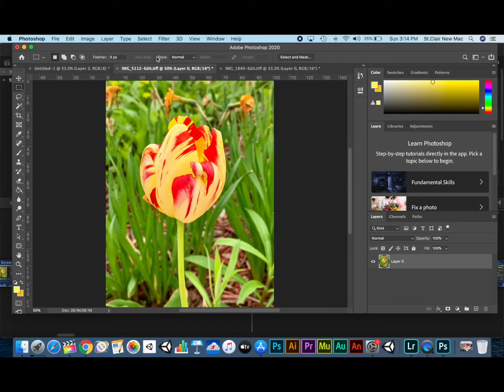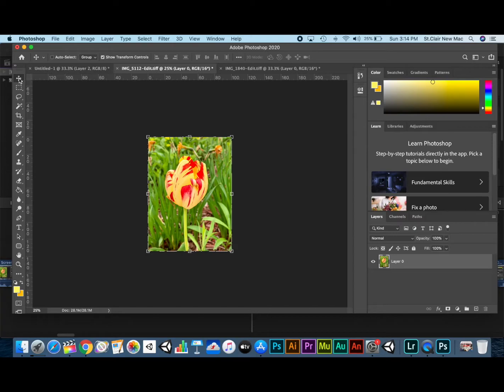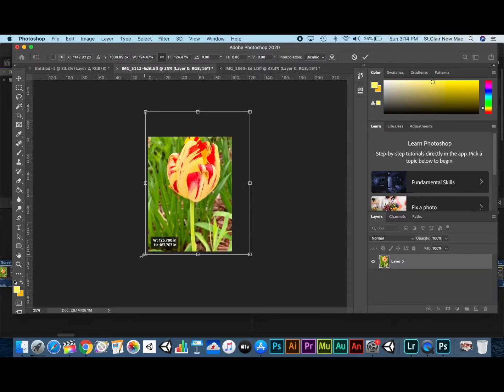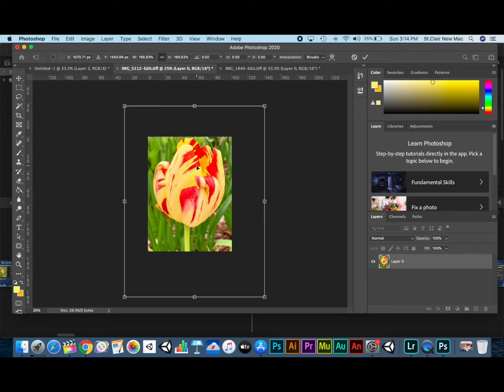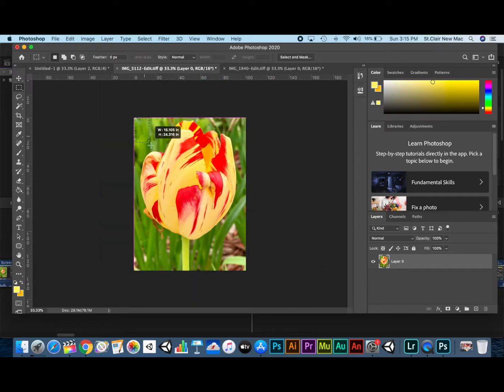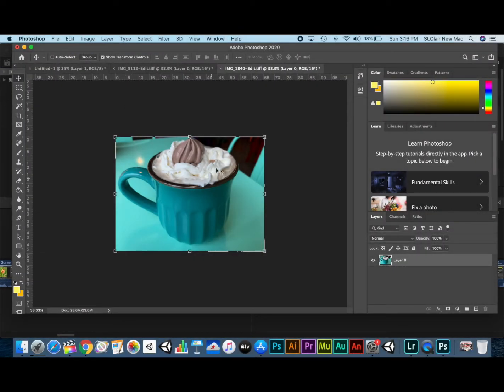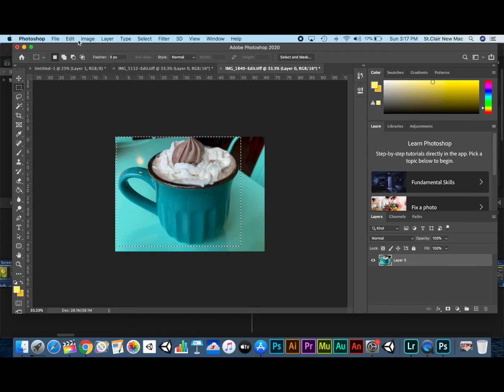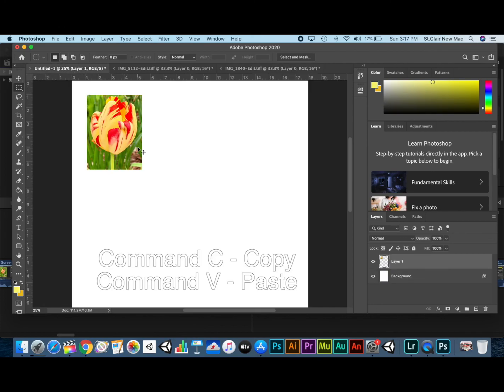Cropping an Image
This video is about Cropping an Image